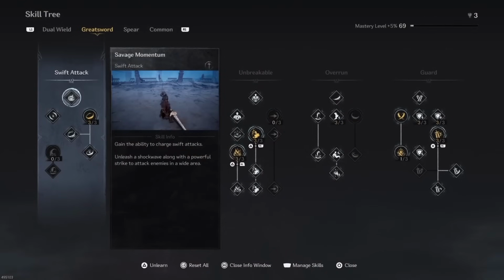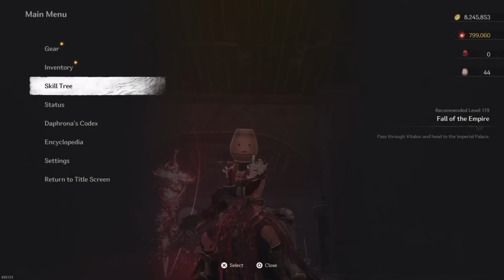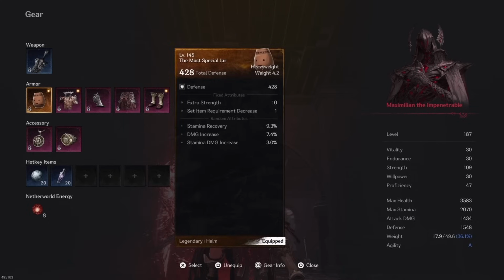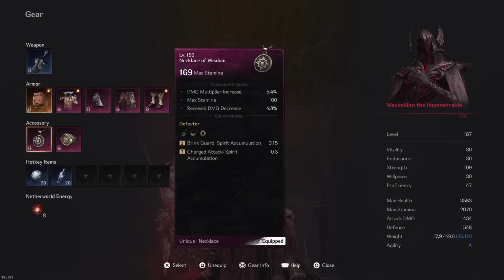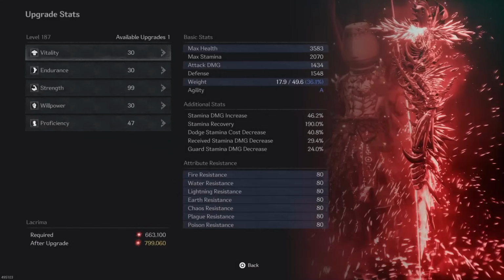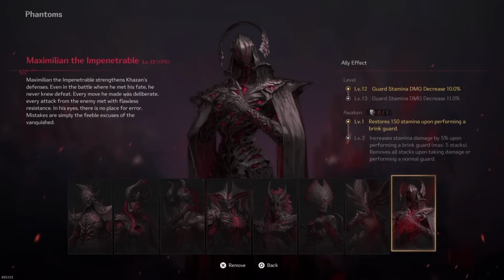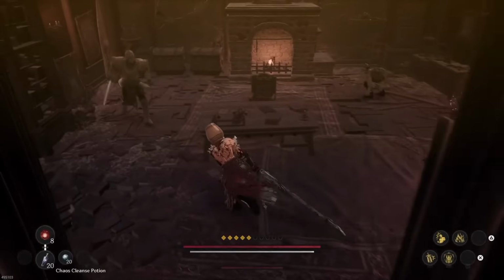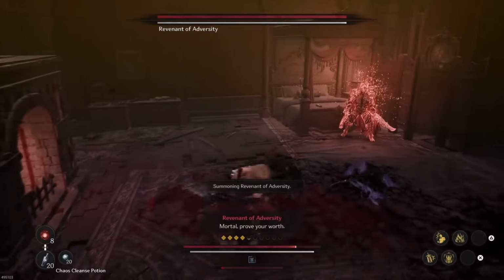What Is The Best Greatsword Build~The First Berserker: Khazan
The Greatsword is the second weapon unlocked in The First Berserker Khazan. It can be daunting to new players since its attack speed is slow and getting charge attacks off can be punishing when you miss or don't know your attack windows. Good thing this build is not only fast in attacking but it can kill most bosses in one opening making this the best Greatsword build out there!

If you enjoy what I do and would like to support me then you can become a member for 1$ a month:

00:00 Intro
00:25 What are the best skill tree nodes for Greatsword
01:20 What is the best gear for Greatsword
02:44 What are the best Random Attributes for Greatsword
03:30 What is the best Stat Point Allocation for Greatsword
03:53 What Khazan Memories should Greatsword prioritize
04:05 What is the best Phantom Ability for Greatsword
04:29 How does this build work